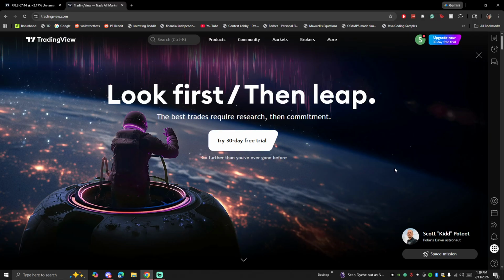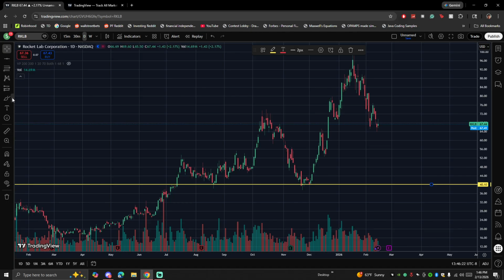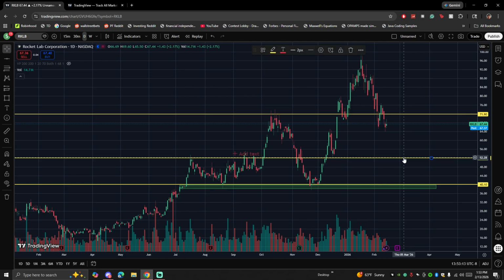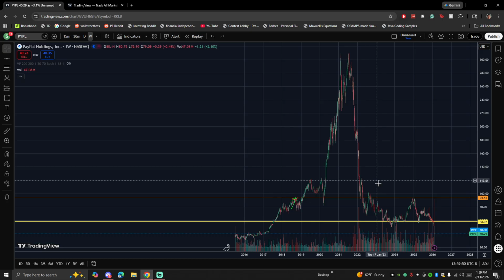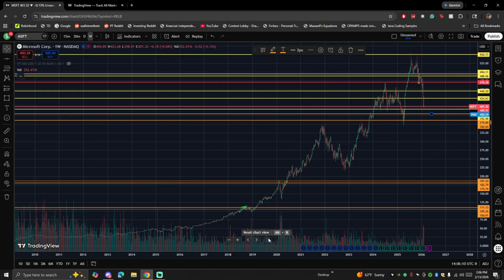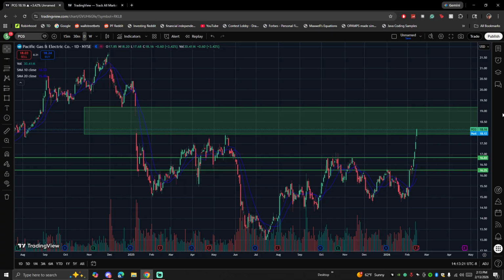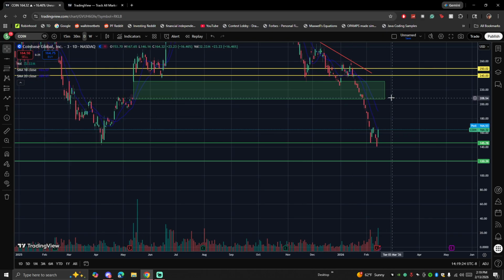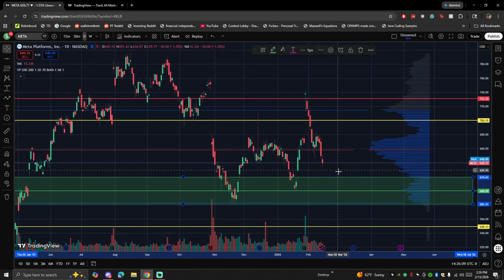Charting Basics Class 02/13/26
This is a very basic class on candles and support/resistance